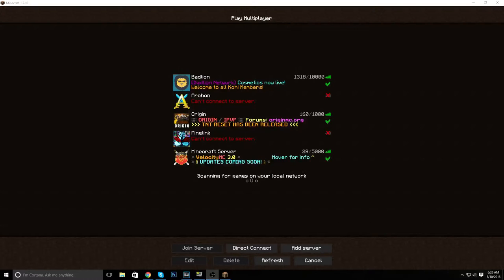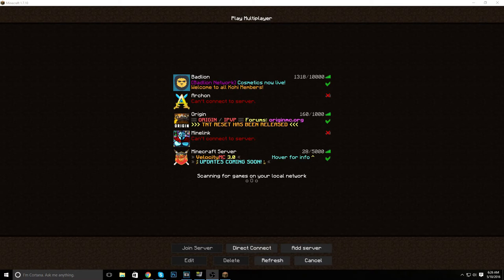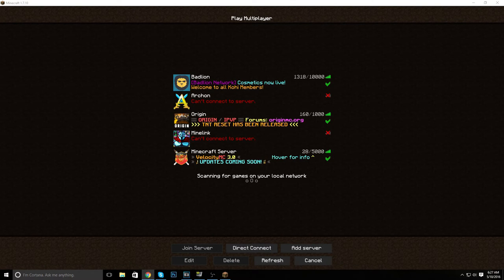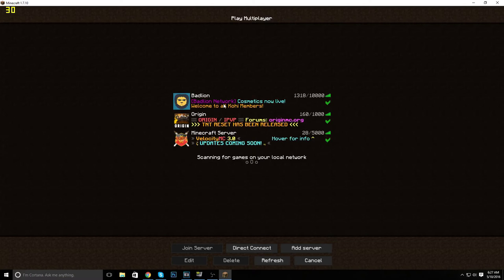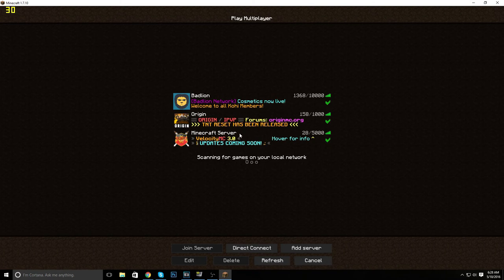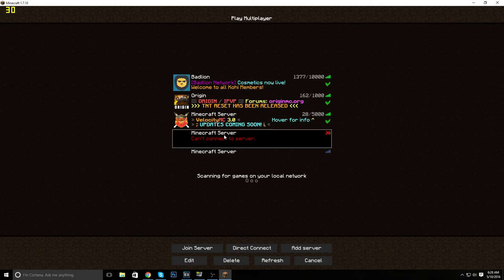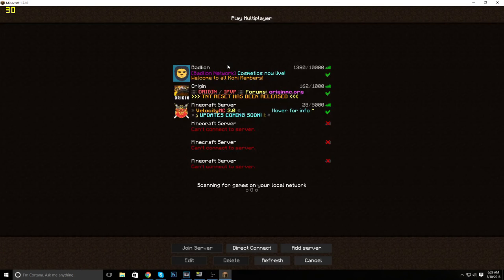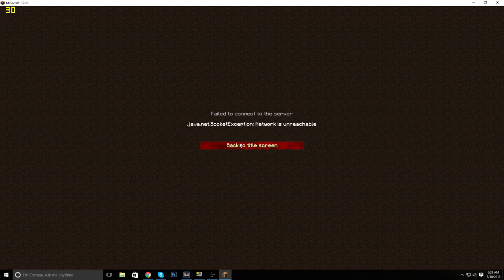BLOCKED MINECRAFT SERVERS HAVE BEEN SHUT DOWN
THE BLACKLISTED MINECRAFT SERVERS HAVE BEEN SHUT DOWN for EVERY VERSION.

PC Specs-
CPU - Intel Core i7-4790K
CPU Cooler - Corsair Hydro series H100i
Graphics Card - EVGA GeForce GTX 970 SSC
Case - Corsair Graphite 760T
Motherboard - MSI Krait Z97-Sli
RAM - 12GB DDR3
Storage - 2TB hard drive/ 240GB SSD
Power Supply - Corsair CX750M
Microphone - TurtleBeach PX22
Keyboard - Razer BlackWidow Chroma
Mouse - Razer Naga Epic Chroma
Monitors - 2x Dell S2340M